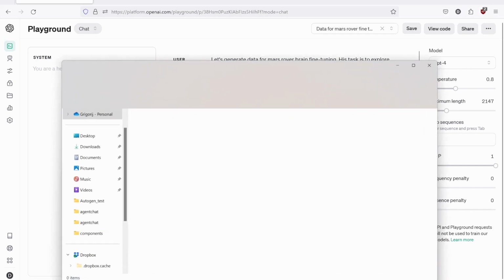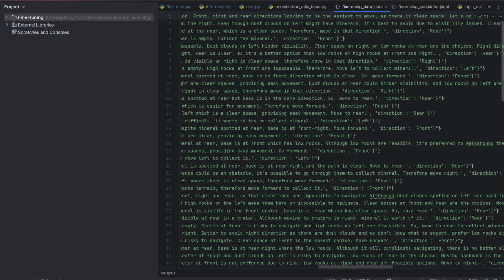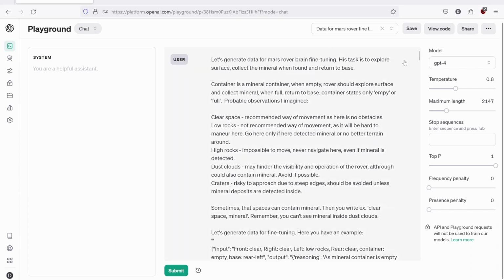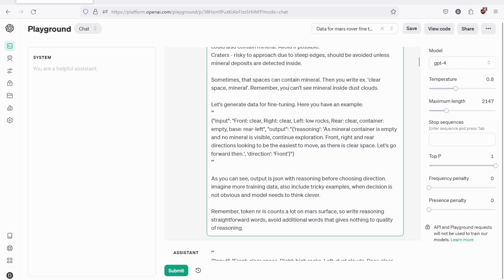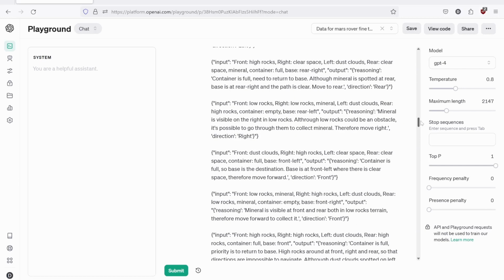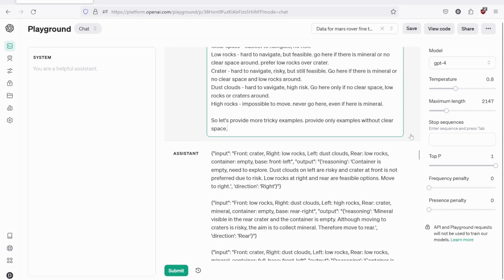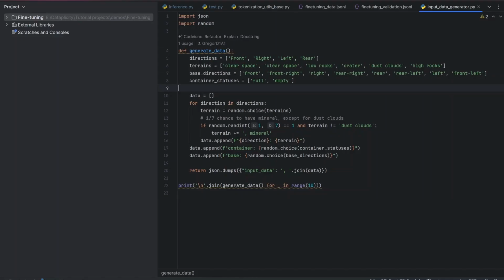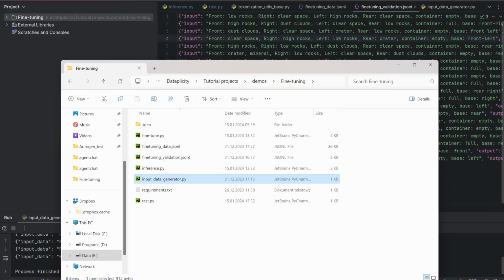Mistral/Zephyr 7B fine-tuning! Make LLM-brained robot. Part 1: creating data.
Task of running local LLM as Mistral 7B or Zephyr 7B on Raspberry Pi to make it a brain of autonomous self-thinking robot is very challenging. Single board computers as Raspberry Pi have very limited resourses, and LLMs, otherwise, usually very resourse-consuming. Another problem here is that small 7B LLMs are not smart enough to realize complex tasks. To solve that problems we'll use procedure called fine-tuning: we'll teach our LLM to be good at being brain of our autonomus robot. That will increase intelligence of the model in that particular task and could increase it's efficiency as less instructions needs to be provided.

There will be series of videos about how to make fine-tuning and run fine-tuned model on Raspberry. In that video I'll show how to create data for fine-tuning. It's a lot of examples of expected behaviour. We'll use GPT-4 to help us generate that data.